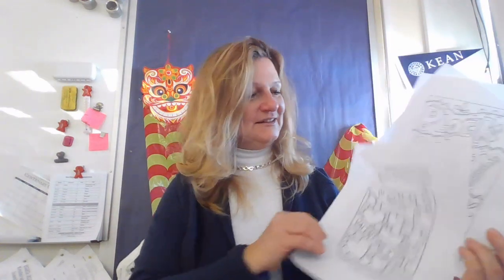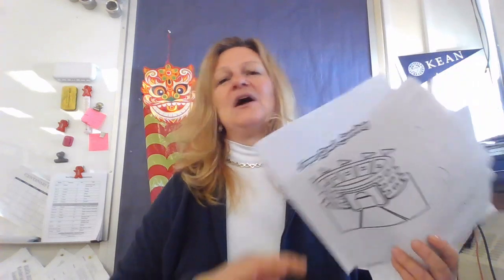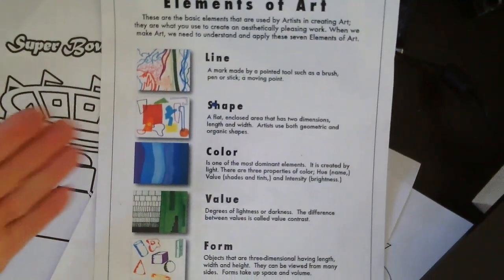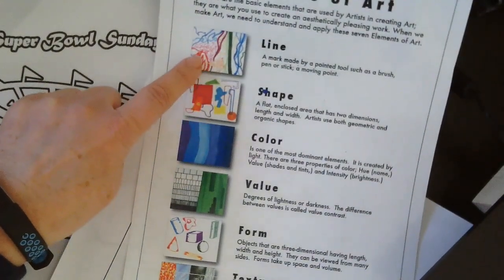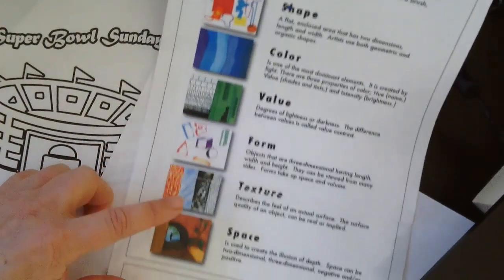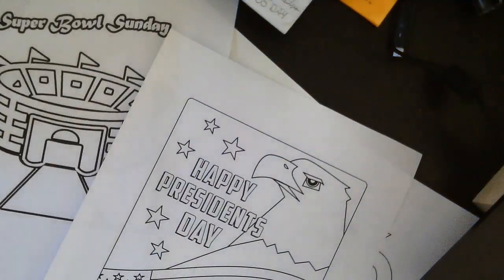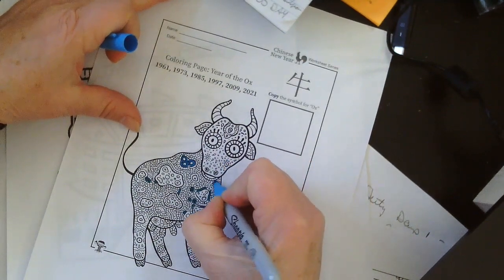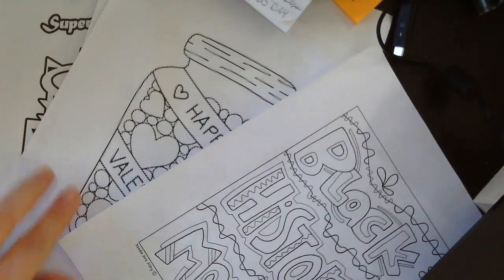February Elements of Art Challenge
Instead of just coloring a worksheet, try using the different Elements of Art to embellish the worksheet.